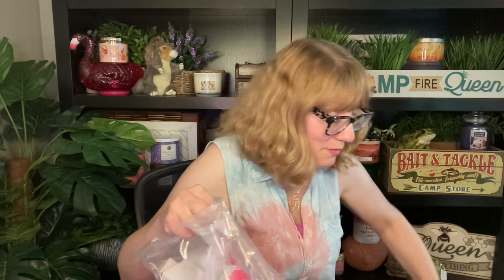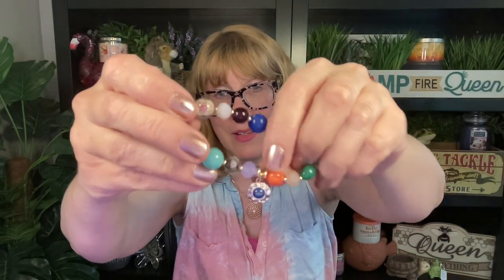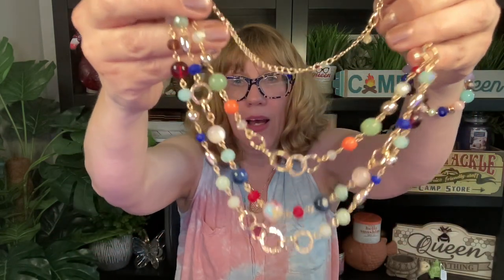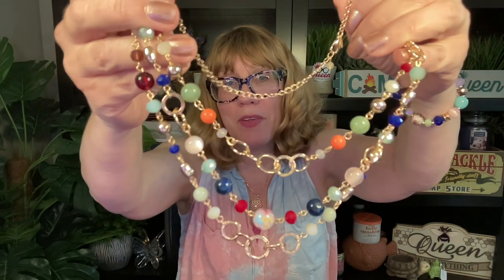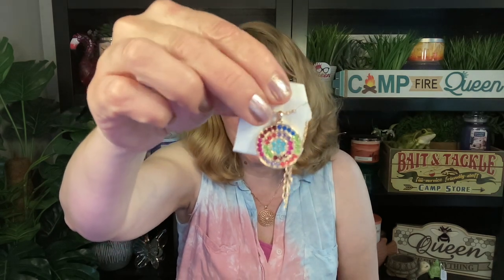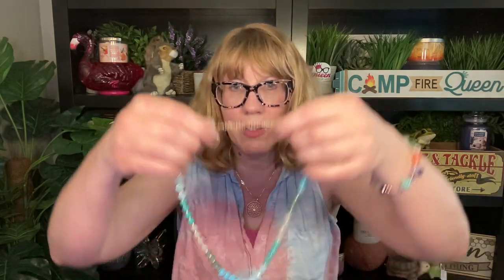AVON Campaign 11 & 12 HAUL - NEW JEWELRY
AVON Campaign 11 & 12 HAUL - NEW JEWELRY! Shipping is free on $60

Bonnie